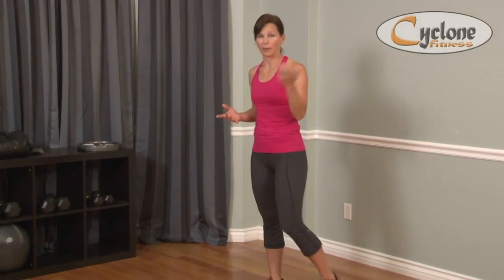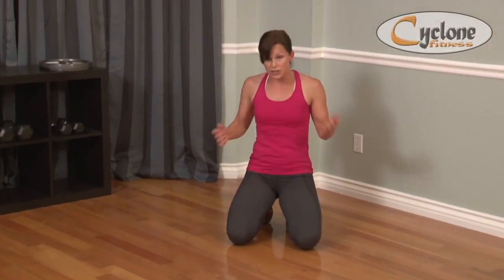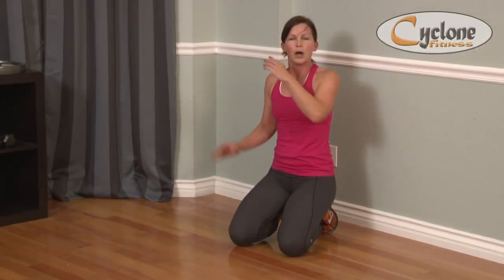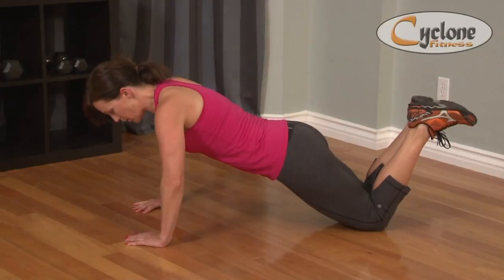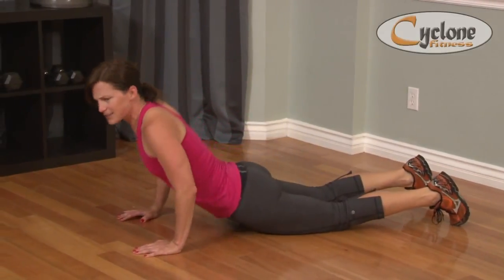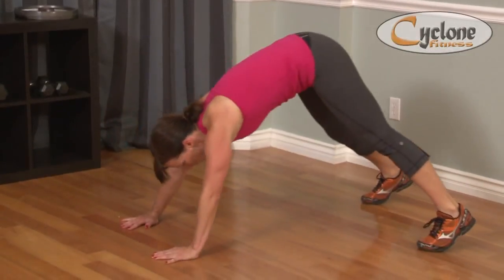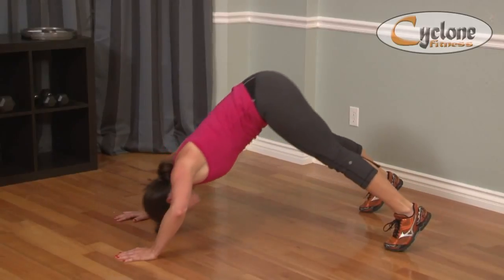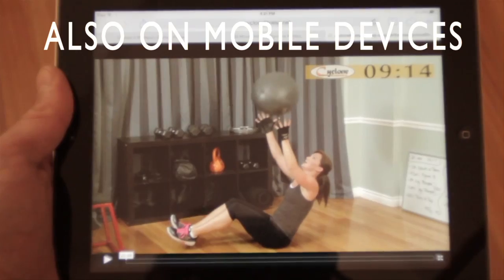Dive Bombers for Beginners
Let's practice 3 moves to help you progress to a full divebomber!
To get 5 new real time workouts every week go to cyclonefitness.com

Background music purchased under Business License
Track: NE27-3
Music Producer - ModernBeats Inc.
May be used for-profit.

Sara Moneymaker
Strategic Fat Loss & Fitness Coach